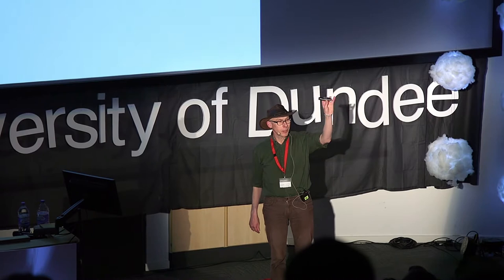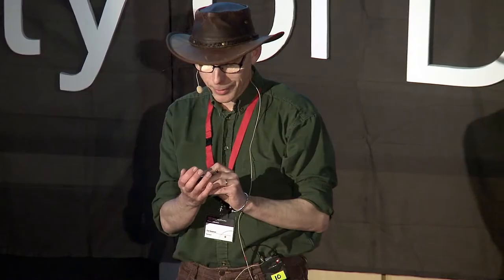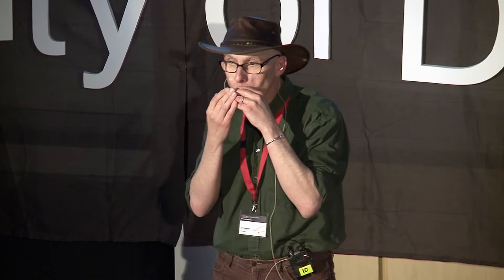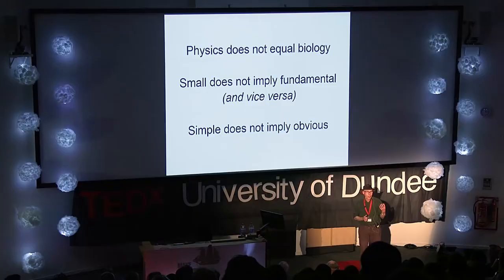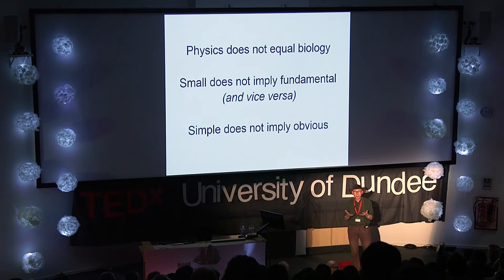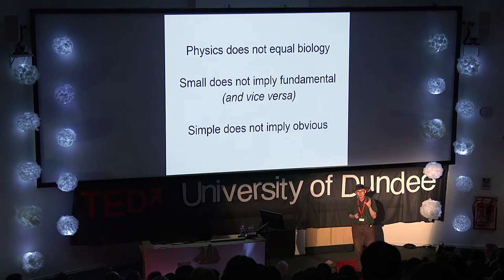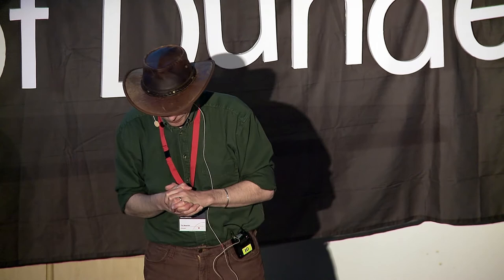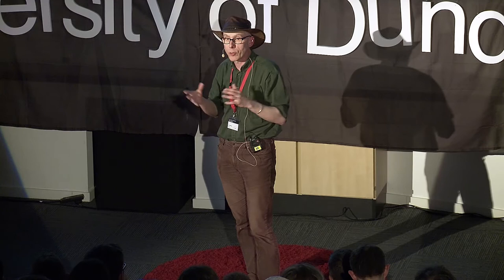Whither the biomedical revolution? A physics perspective | Tim Newman | TEDxUniversityofDundee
The past four decades of massive funding in understanding biology at the molecular level has only delivered modest translational impact on major diseases such as cancer and diabetes. We still have no effective understanding of, nor treatment for, metastatic disease, which is the main cause of death for cancer patients. In this talk Tim gives his own perspectives, through three short lessons, on how physical science and engineering can bring new ideas and perspectives to biomedical research, with emphases on both fundamental understanding and patient outcomes.

Tim Newman is Professor of Biophysics and Dean of Engineering, Physics and Mathematics at the University of Dundee, UK. Tim studied theoretical physics at the Universities of Oxford and Manchester, and then pursued research in complex systems as a postdoctoral scholar in Europe and the US. Since 2000 he has applied theoretical physics ideas to the life sciences and, prior to moving to Dundee in 2011, he held academic positions at the University of Virginia and Arizona State University. His research has covered many different biological scales, from ecology to embryo development to cell and molecular biology. His current research is heavily focused on cancer progression. From 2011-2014 he served as the Editor-in-Chief of the journal Physical Biology. He has served on numerous panels and boards in the US and the UK and continually strives to nurture interdisciplinary research and education at the interface between the physical sciences and the life sciences.